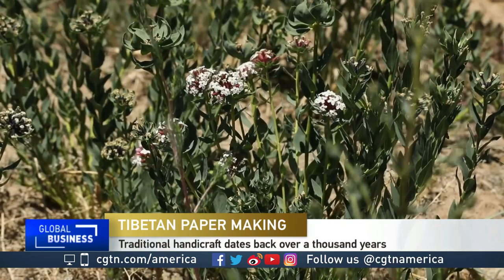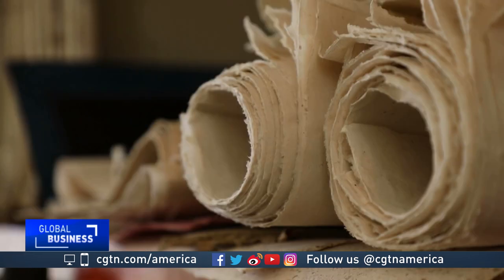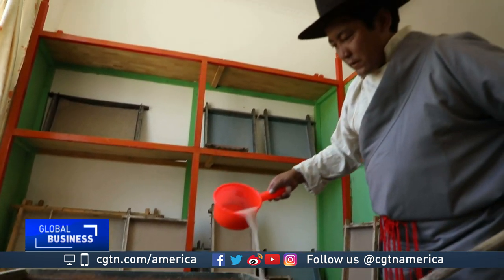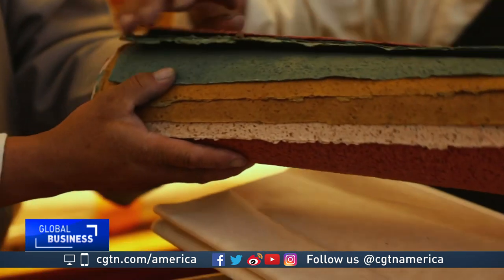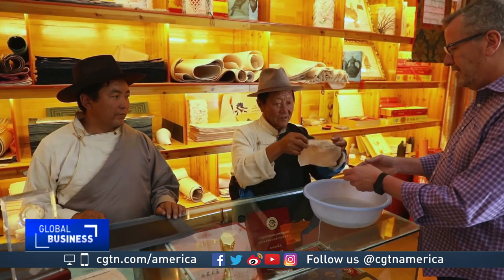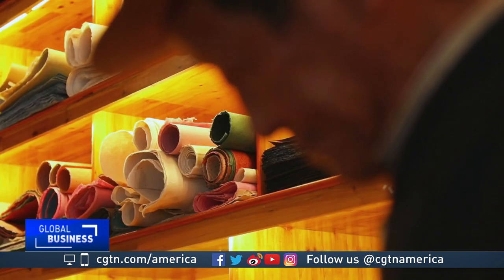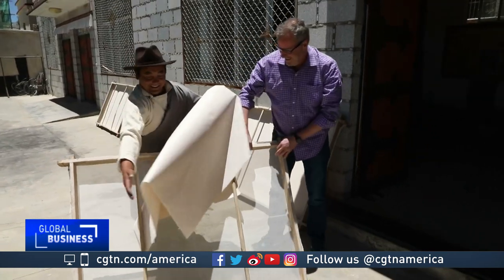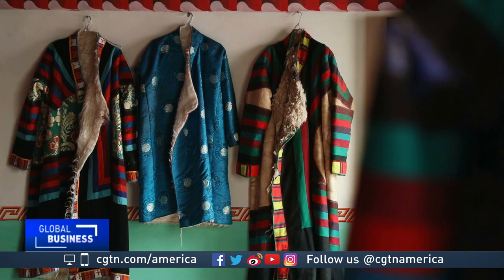A thousand year Tibetan tradition threatened to disappear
Tibetan papermaking has a history of over a thousand years. The tradition is passed down through generations.

But some worry the skill may fade, if efforts aren’t made to preserve it.

CGTN’s Sean Callebs traveled to Tibet for story of the people behind this ancient tradition.